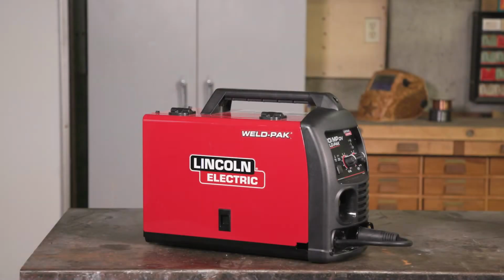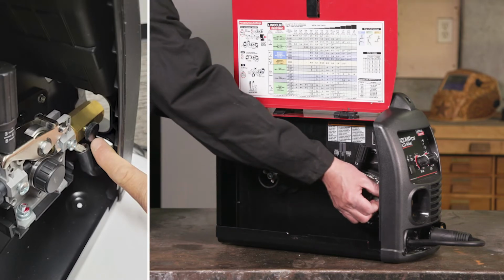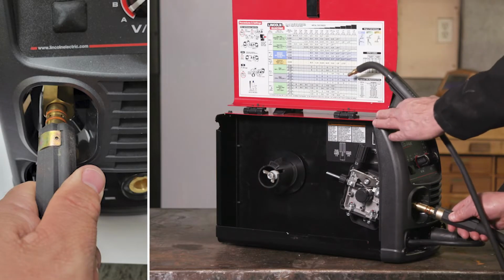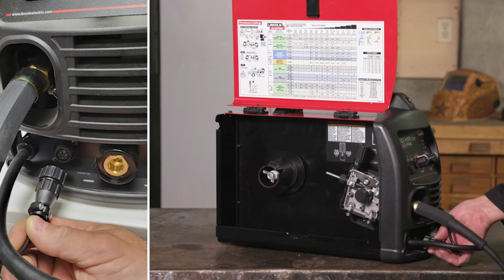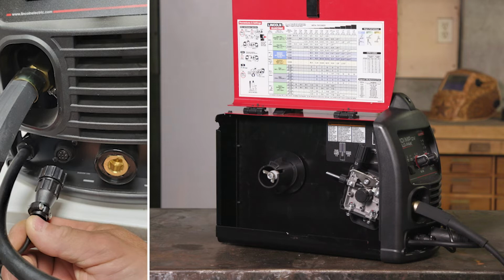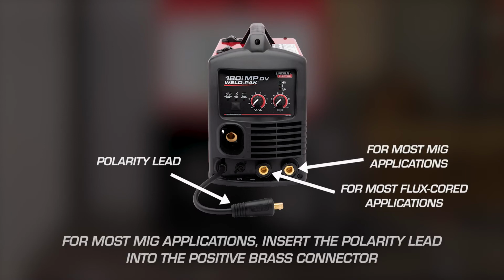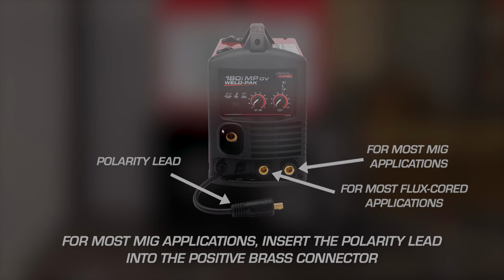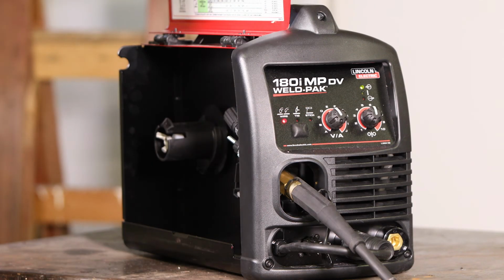How to Install the MIG Gun - 180i MP DV